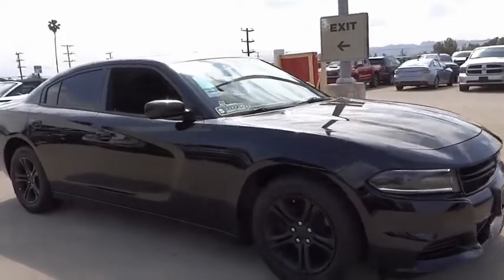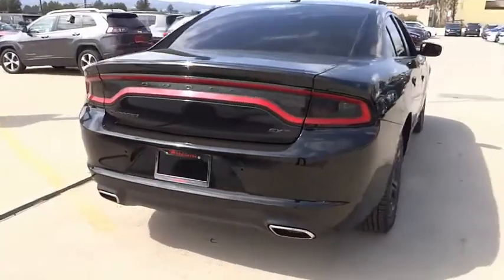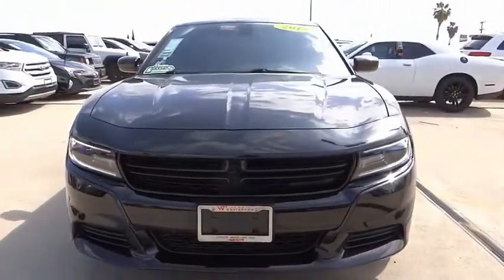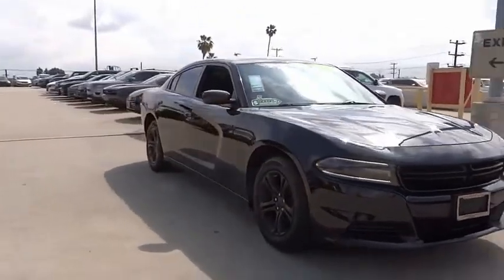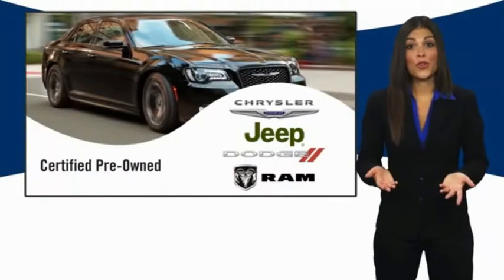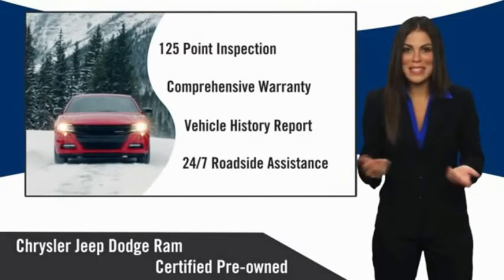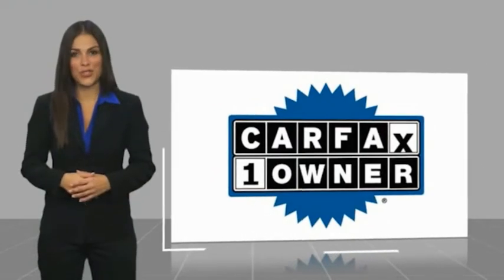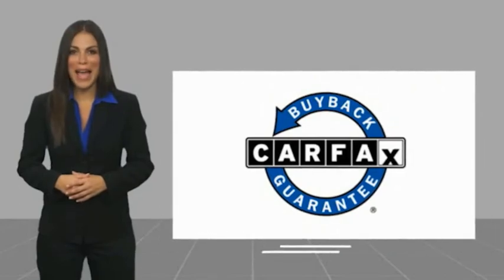2018 Dodge Charger VAN NUYS LOS ANGELES SAN FERNANDO VALENCIA CANOGA PARK TV9179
2018 Dodge Charger SXT RWD

RUSSELL WESTBROOK CHRYSLER DODGE JEEP RAM PROUDLY SERVICING VAN NUYS, LOS ANGELES, SAN FERNANDO, VALENCIA, CANOGA PARK, & SURROUNDING SOUTHERN CALIFORNIA LOCATIONS. THIS BLACK 2018 Dodge CHARGER IS EQUIPPED WITH A 3.6L 6-Cylinder SMPI DOHC, AUTOMATIC TRANSMISSION, AND RECEIVES AN ESTIMATED 19 City/30 Hwy MPG. CONTACT RUSSELL WESTBROOK CHRYSLER DODGE JEEP RAM OF VAN NUYS TO SCHEDULE A TEST DRIVE AND TAKE THIS 2018 Dodge CHARGER HOME TODAY, OR VISIT OUR SHOWROOM CONVENIENTLY LOCATED AT 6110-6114 VAN NUYS BLVD VAN NUYS, CA 91401. STOCK #: TV9179 | 2018 Dodge Charger SXT RWD POWER WINDOWS ALLOY WHEELS TRACTION CONTROL 2018 Dodge CHARGER SXT RWD **7-YEAR / 100,000 MILE CPO WARRANTY**, **BACKUP CAMERA**, **BLUETOOTH WIRELESS / HANDS FREE**, **UCONNECT**, Black w/Cloth Seat or Cloth Sport Seat or Nappa Leather Sport Seat, Quick Order Package 29G. 19/30 City/Highway MPG Certified. At Russell Westbrook Chrysler Dodge Jeep Ram of Van Nuys we provide premium customer service with a hassle-free buying experience. Make sure to ask about our $0 Down Financing on this vehicle! FCA US Certified Pre-Owned Details: * 125 Point Inspection * Powertrain Limited Warranty: 84 Month/100,000 Mile (whichever comes first) from original in-service date * Includes First Day Rental, Car Rental Allowance, and Trip Interruption Benefits * Vehicle History * Limited Warranty: 3 Month/3,000 Mile (whichever comes first) after new car warranty expires or from certified purchase date * Roadside Assistance * Transferable Warranty * Warranty Deductible: $100 CARFAX One-Owner. Clean CARFAX. At Russell Westbrook Chrysler Dodge Jeep Ram or Van Nuys, every customer is a winner! All vehicles feature Market-Based Pricing, CARFAXTM Vehicle History Reports, and reconditioning records. Russell Westbrook Chrysler Dodge Jeep Ram or Van Nuys - A Team Above All - Above All, A Team! STOCK #: TV9179 | VIN: 2C3CDXBGXJH318746 | 2018 Dodge Charger SXT RWD POWER WINDOWS ALLOY WHEELS TRACTION CONTROL Russell Westbrook CDJR of Van Nuys